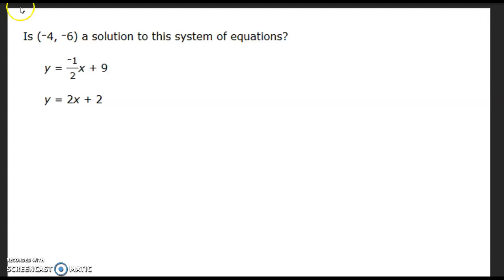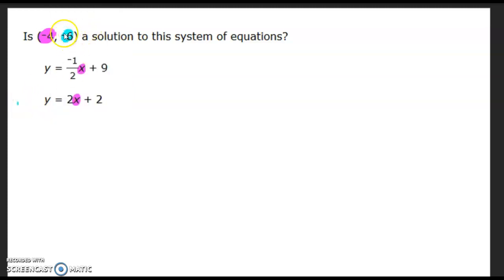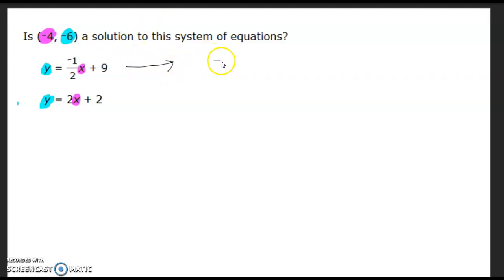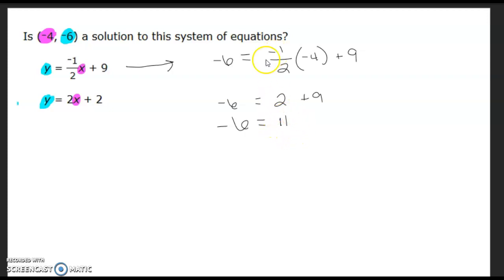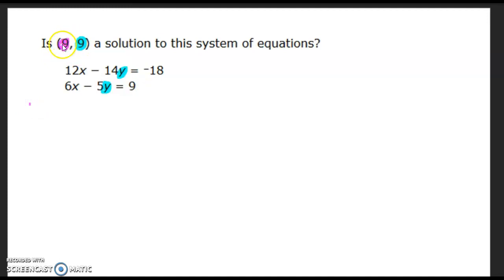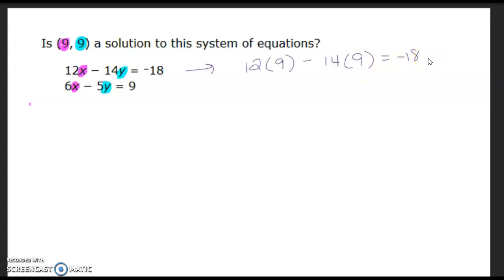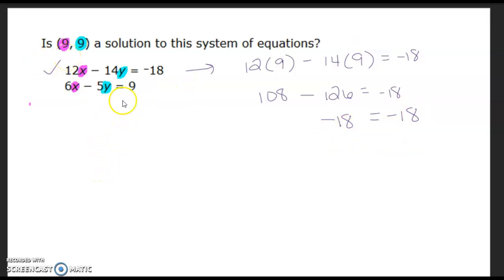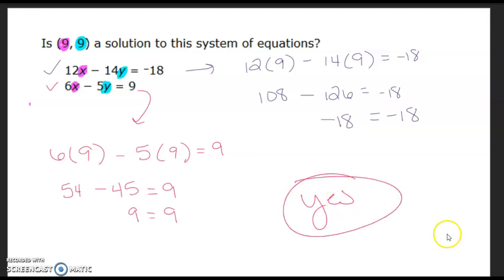IXL U.1 (LRL)